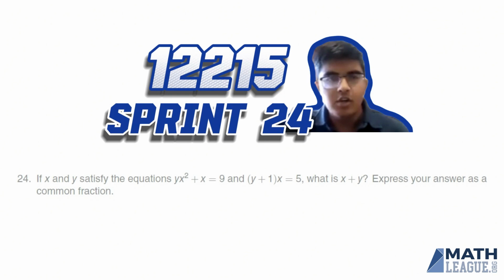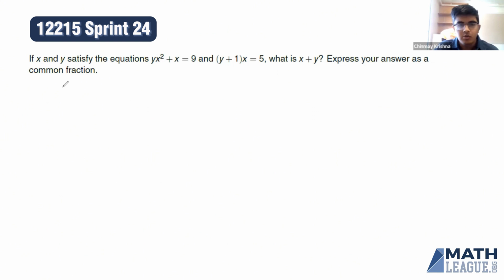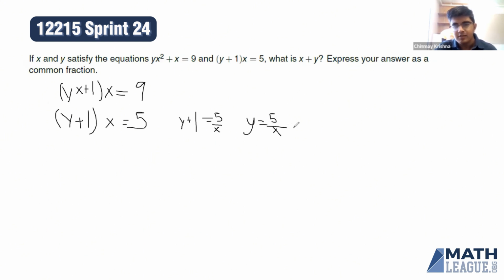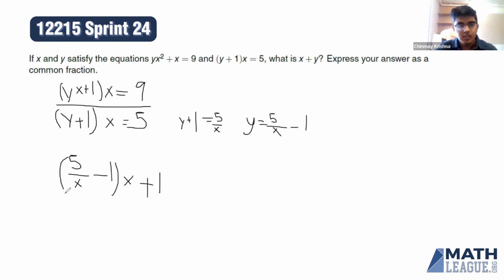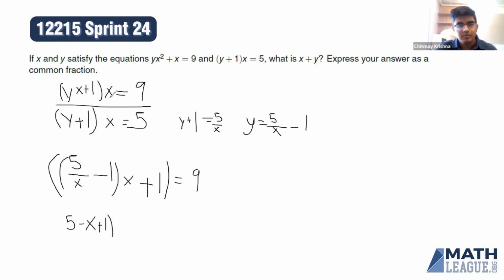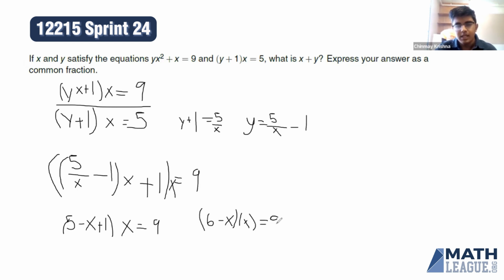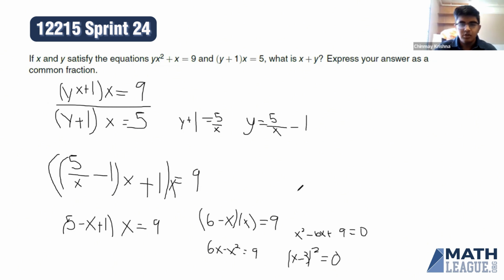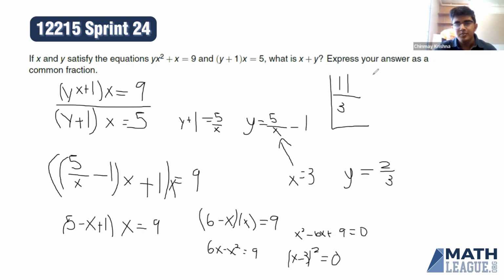X and Y... Oh, My!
In 12215 Sprint 24, Chinmay solves a system of equations using substitution.